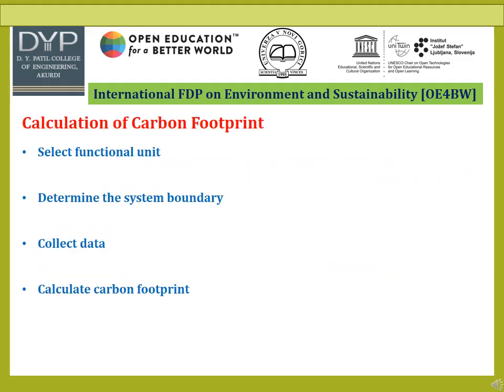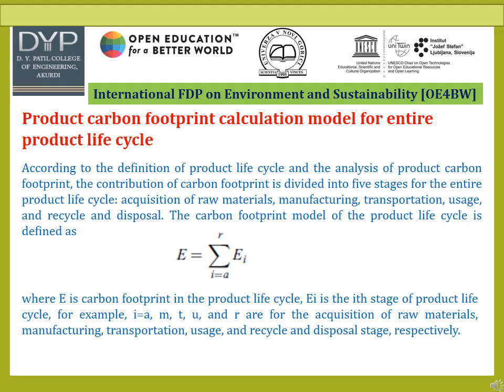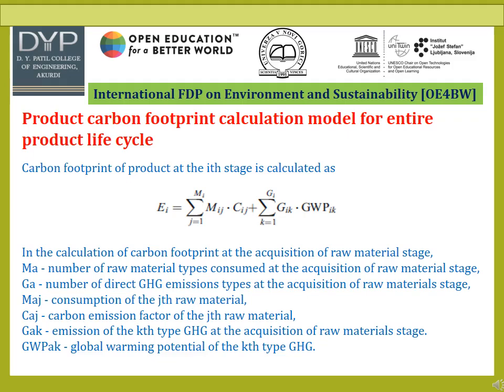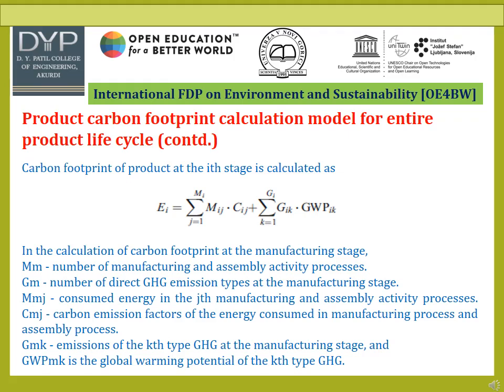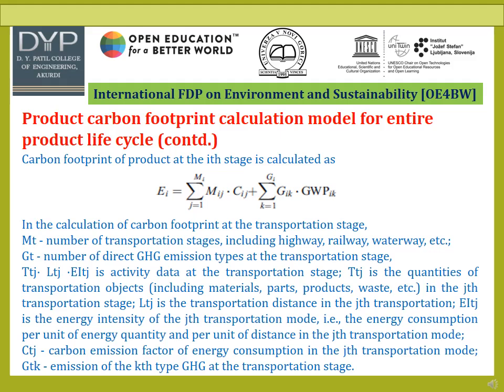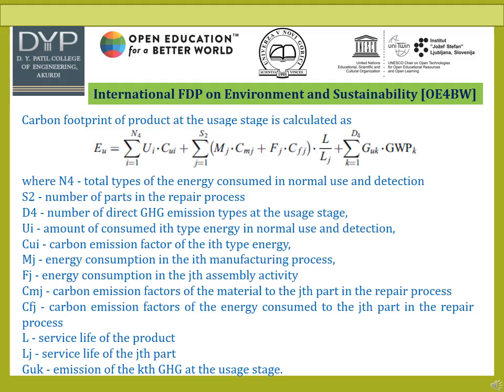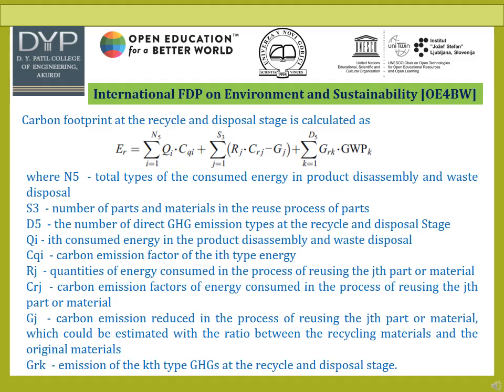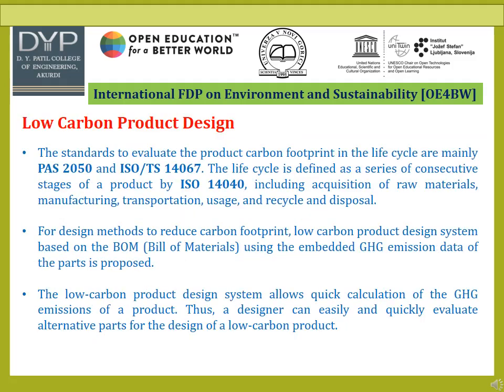Carbon Footprint Calculation